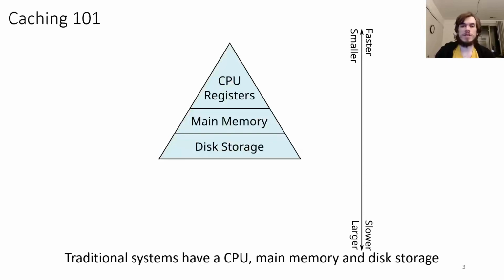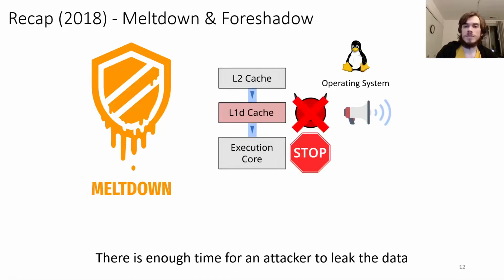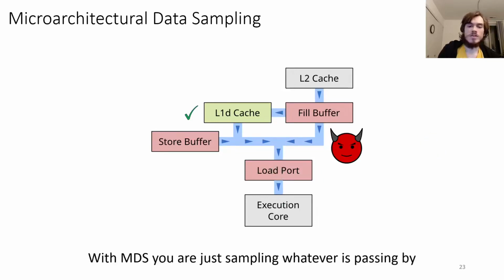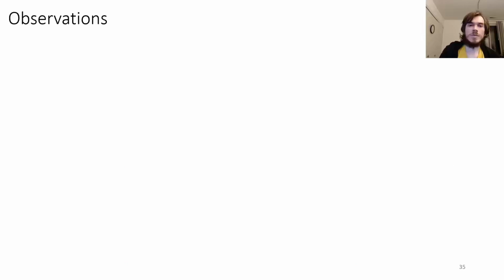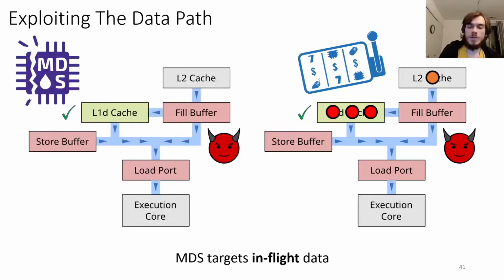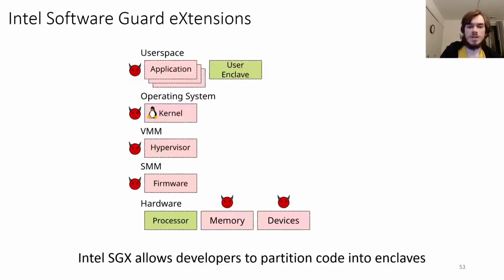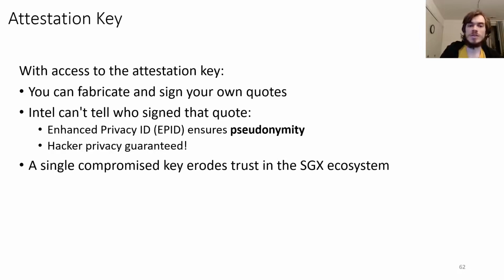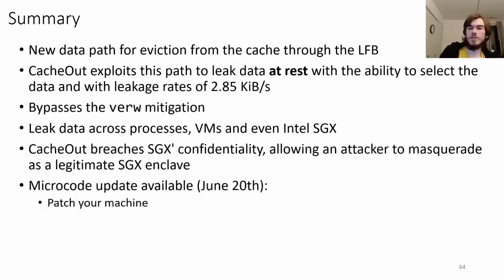CacheOut Leaking Data on Intel CPUs via Cache Evictions